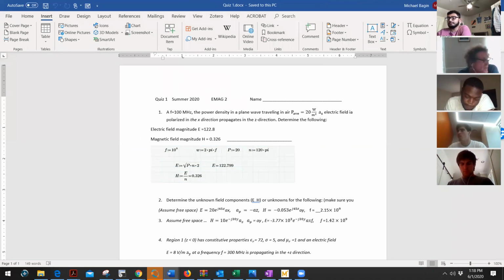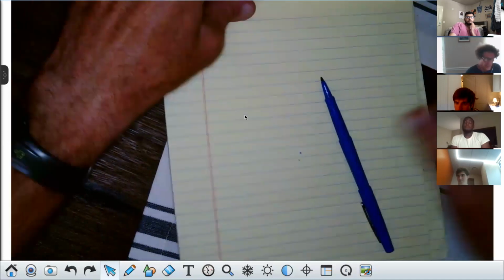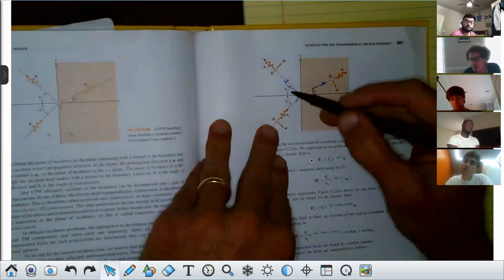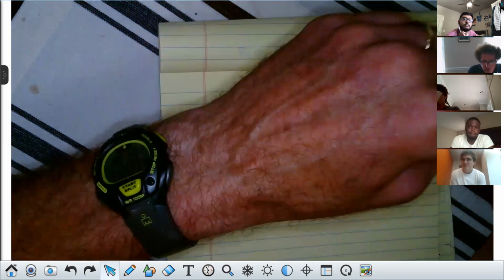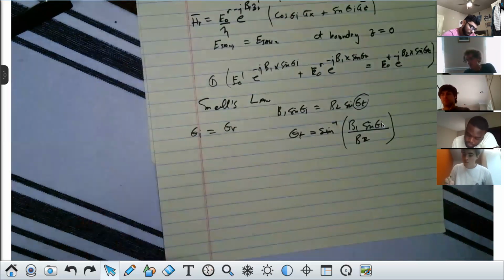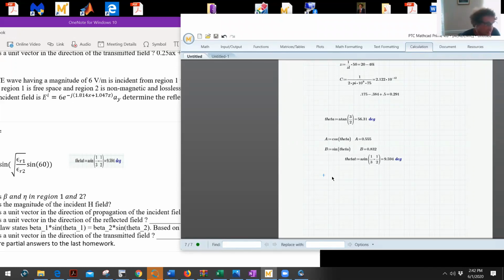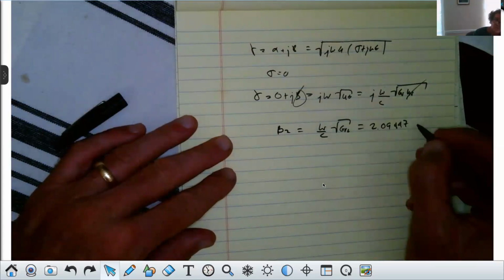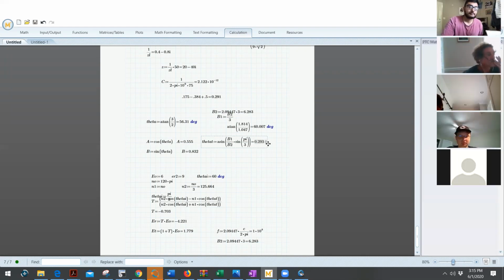Lecture 5: 6/1/20 EMAG 2 Lecture